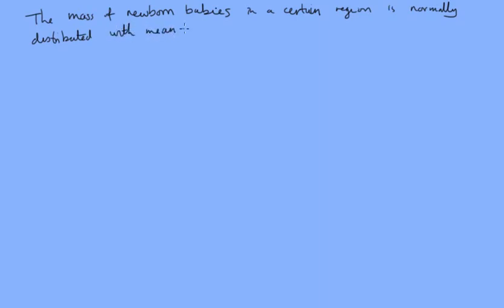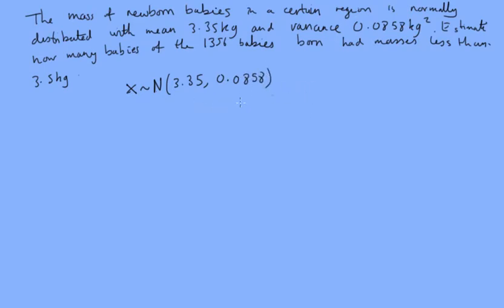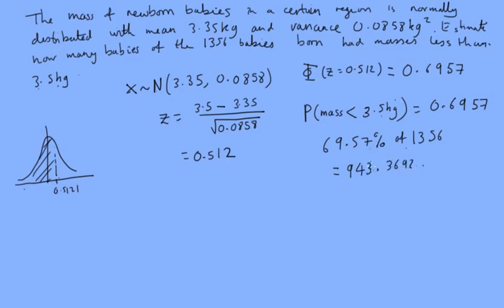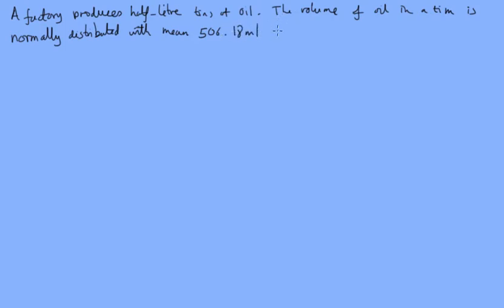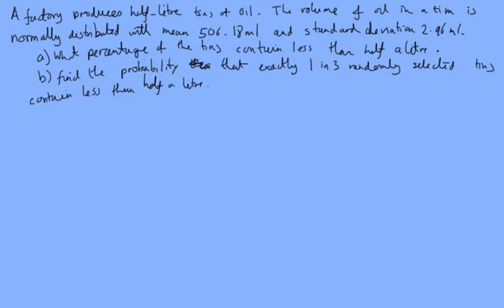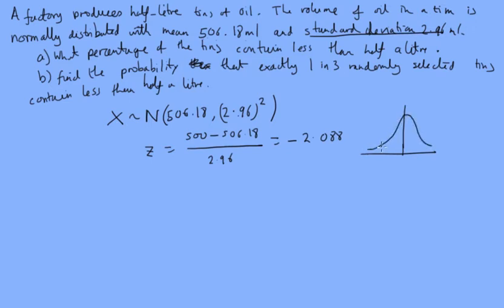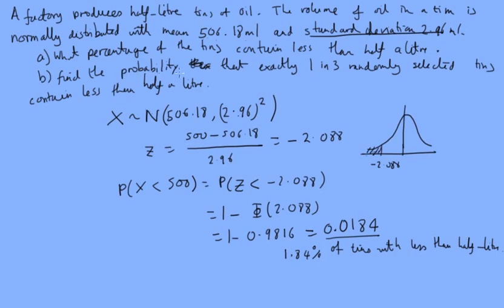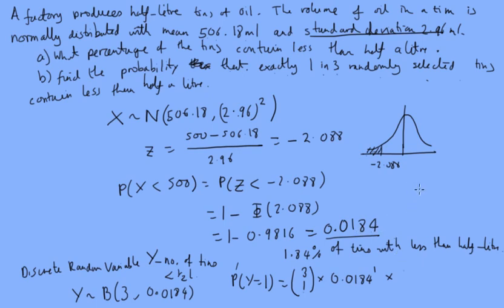8.3 Modelling with the Normal Distribution